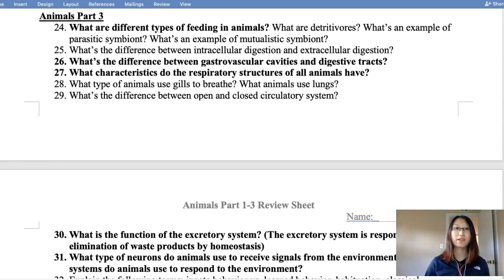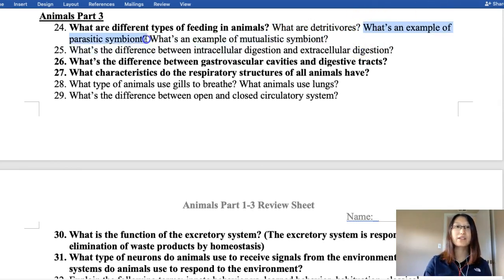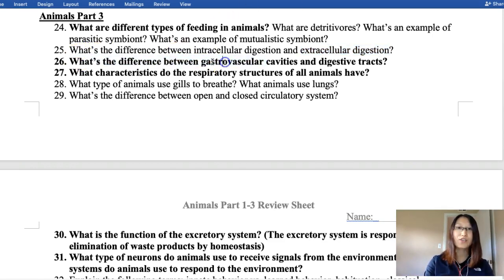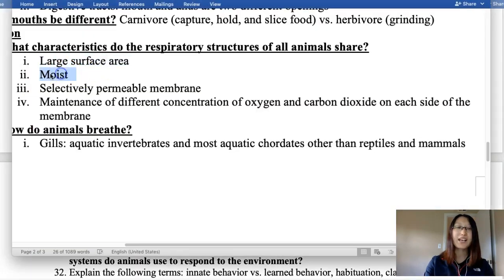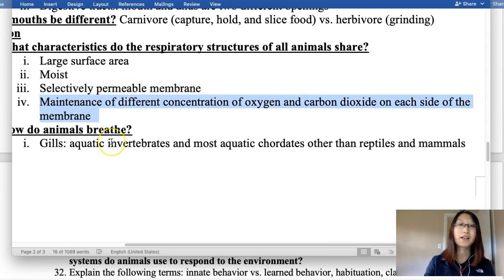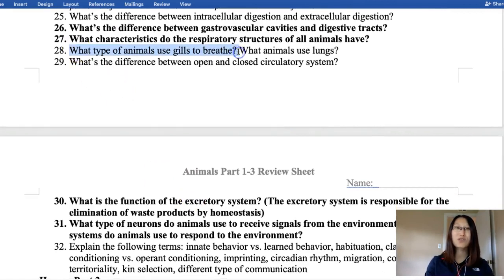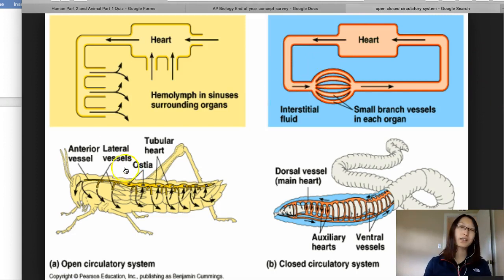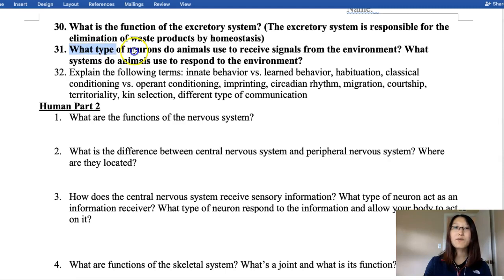Animals Part 3